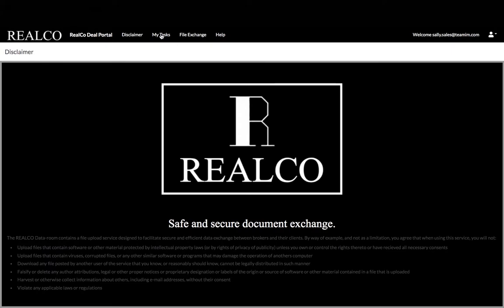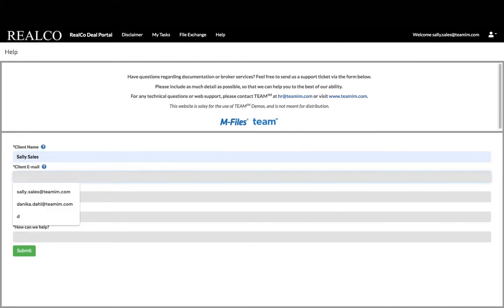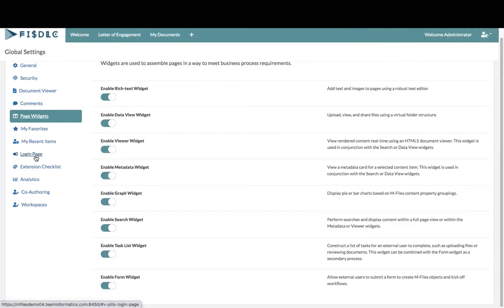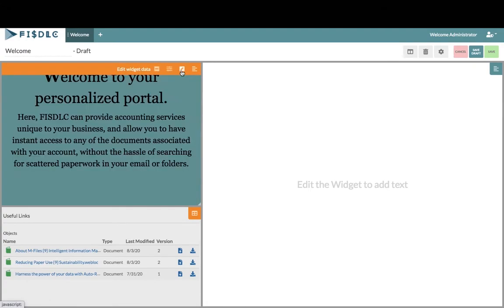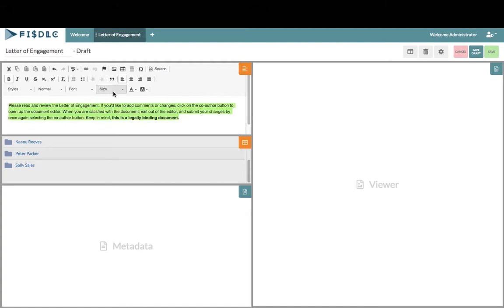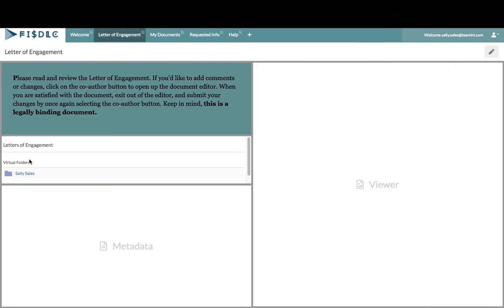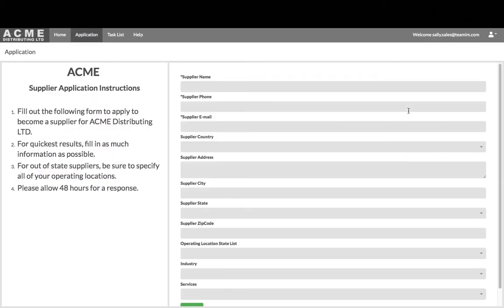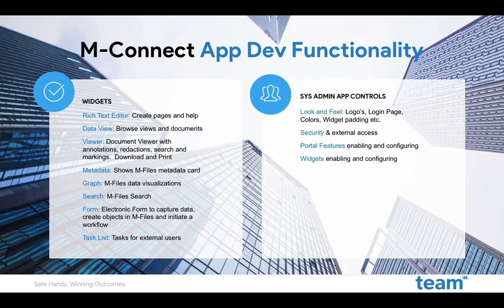M-Connect Demo & Use Cases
M-Connect supports a range of use cases, extending the value of your M-Files Platform. In this video, we will show you a Virtual Data Room (VDR), an Account Services App and a Supplier Management Portal.